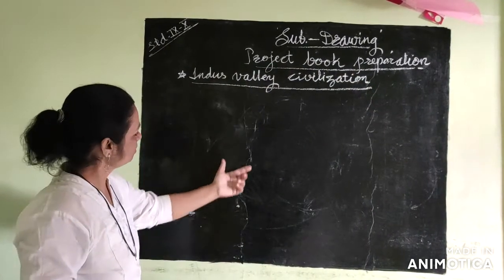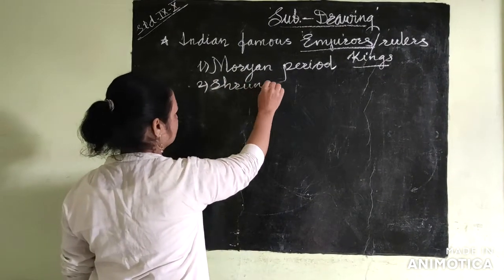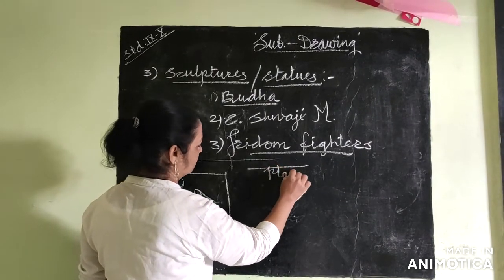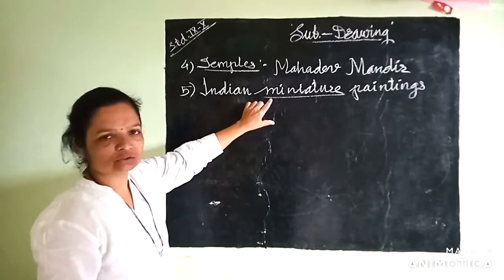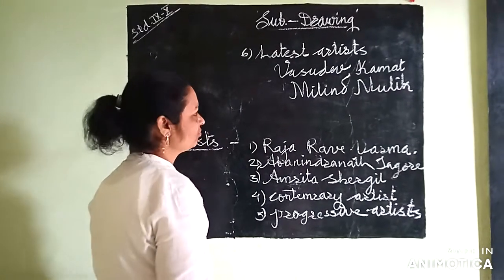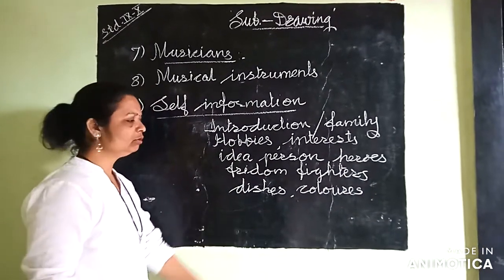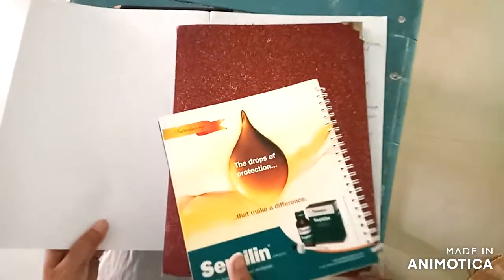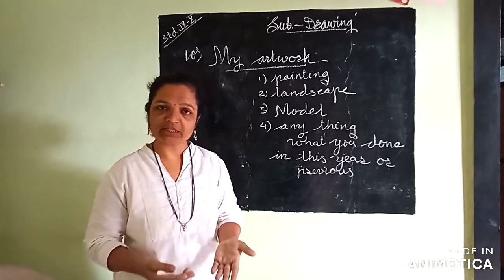grade 9 and 10 project